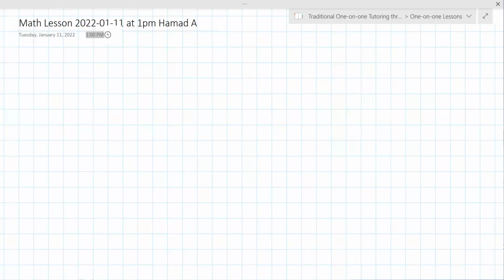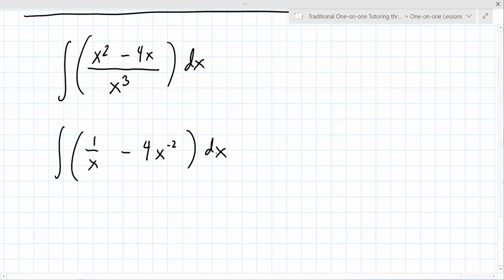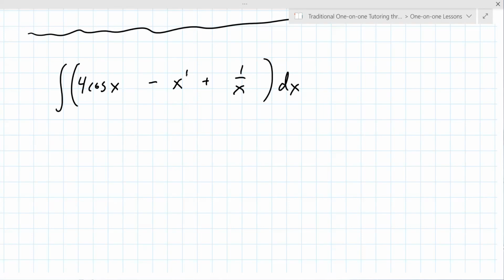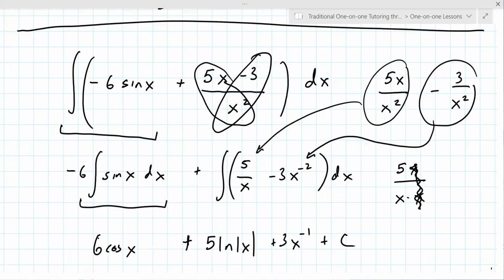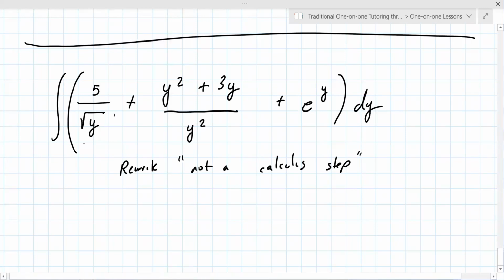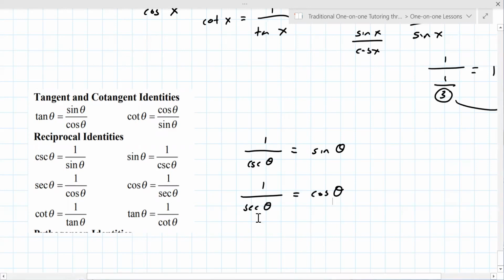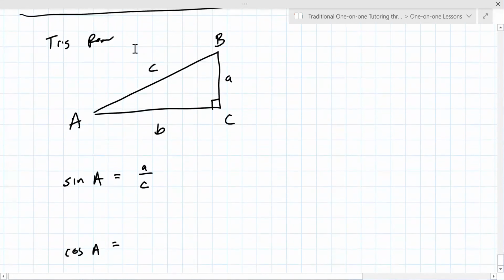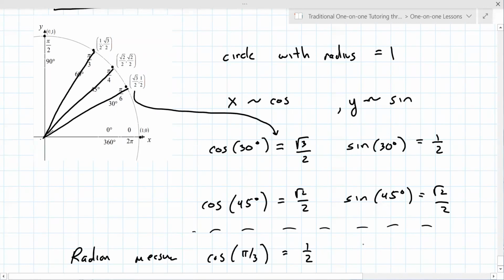College Calculus 1 Lesson [2022-01-11 at 1pm MST Hamad A]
This lesson covers the constant value integral, power rule integral, the integral of 1/x or x^-1 power, exponential integral, sine and cosine integral and many examples of each